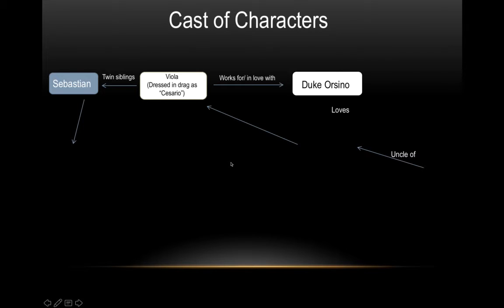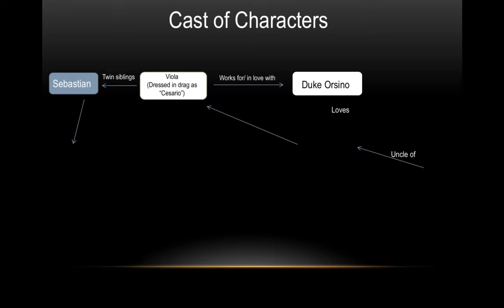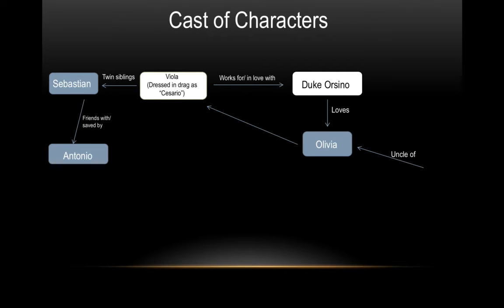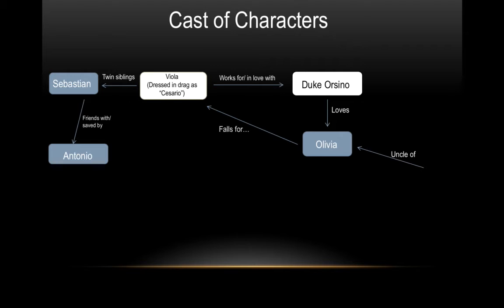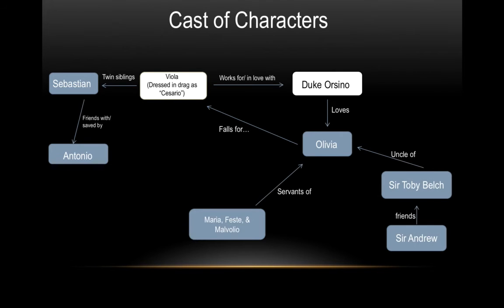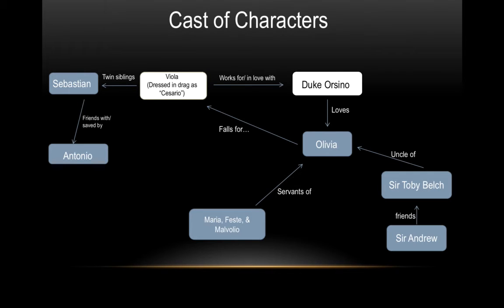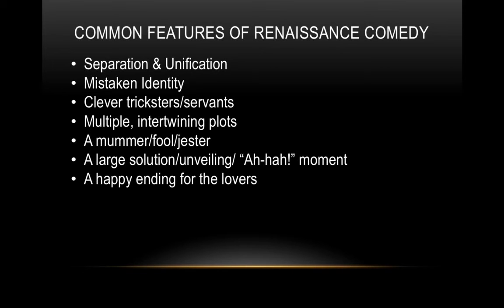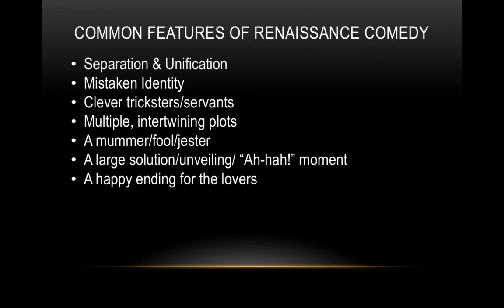Twelfth Night Overview